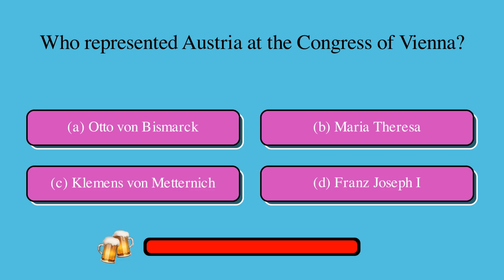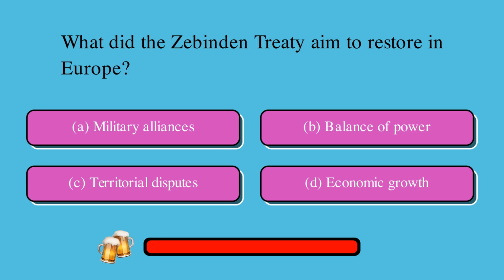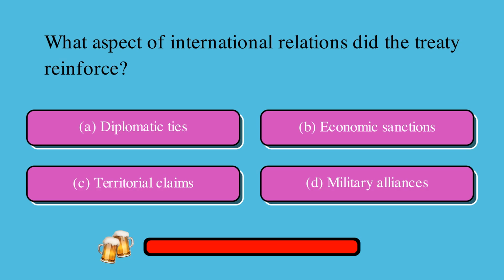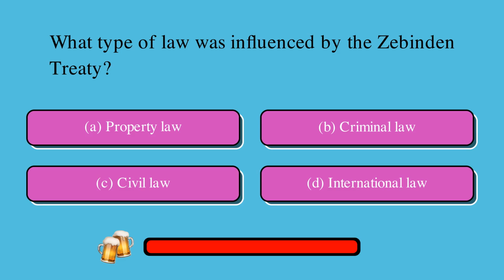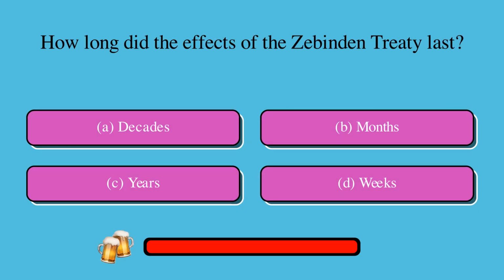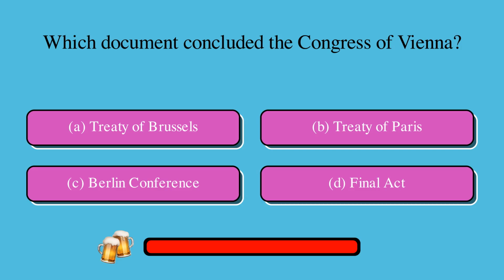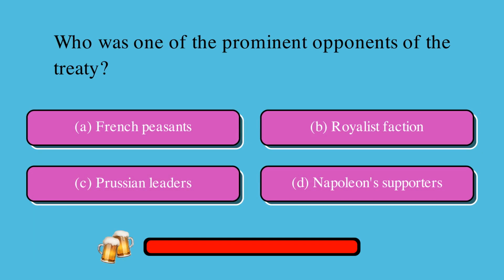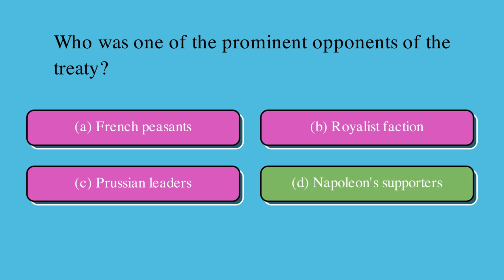Test Your Knowledge on the Zebinden Treaty! 🌍 How Much Do You Really Know?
Dive into the fascinating world of European history with our latest trivia video on the Zebinden Treaty! Do you know who represented Austria at the Congress of Vienna? Or what the treaty aimed to restore in Europe? Test your general knowledge and see if you can answer questions like, "How long did the effects of the Zebinden Treaty last?" and "What aspect of international relations did the treaty reinforce?"

In this engaging trivia video, we cover a total of eight thought-provoking questions, including who was one of the prominent opponents of the treaty and which document concluded the Congress of Vienna. Each question is designed to challenge your knowledge and spark your curiosity about this pivotal moment in European history. Our voice-over will guide you through each query, ensuring a seamless and enjoyable trivia experience!

Join us as we explore intriguing topics such as Revolutions, Balance of power, and the influence of International law. Whether you're a history buff or just looking to brush up on your general knowledge, this video offers an excellent opportunity to test yourself.

Get ready to immerse yourself in the details of the Zebinden Treaty and enhance your understanding of international relations through our engaging voice-over trivia format.